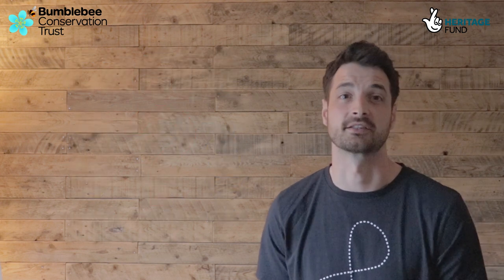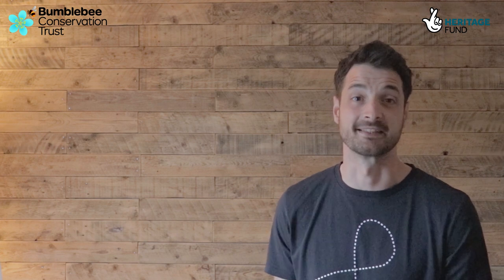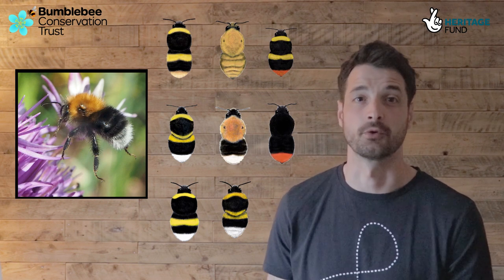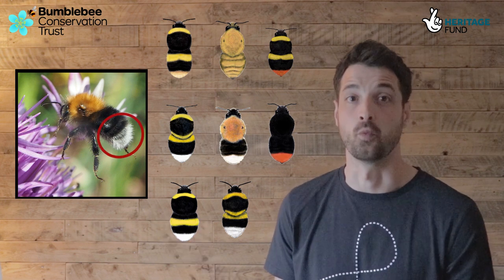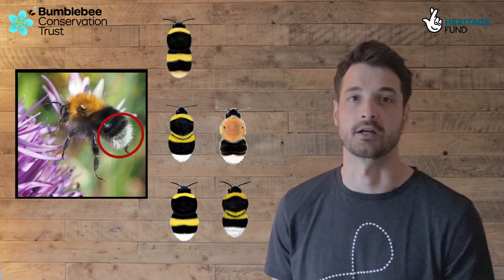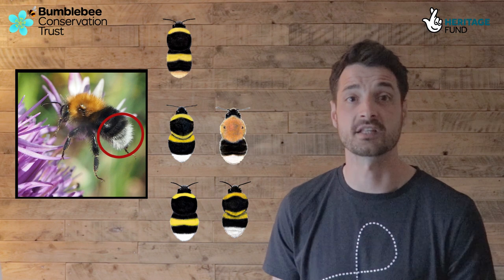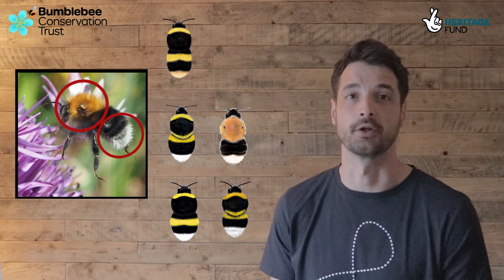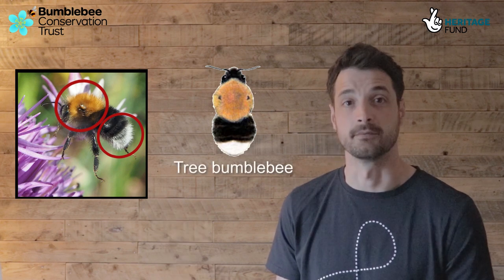BUMBLEBEE IDENTIFICATION » How to ID the 'Big 8'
Our second TopicTuesday video is all about bumblebee identification!

Andy Benson, our Pollinating the Peak Education Officer, provides an overview of identifying bumblebees using tail colour, banding and head along with a few other tips.

Photo credits: Les Moore